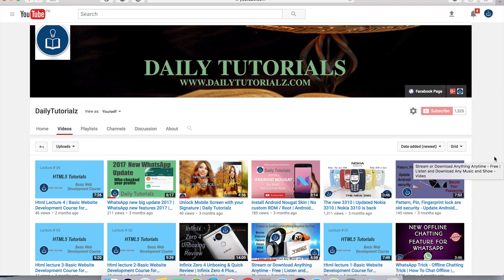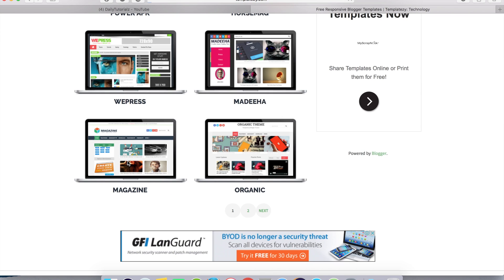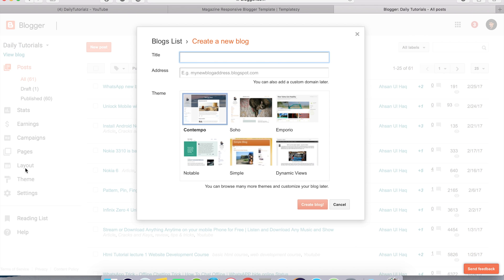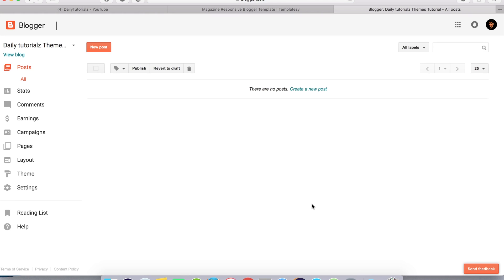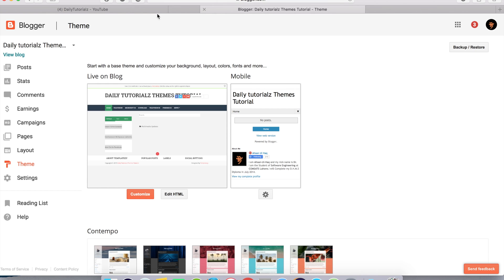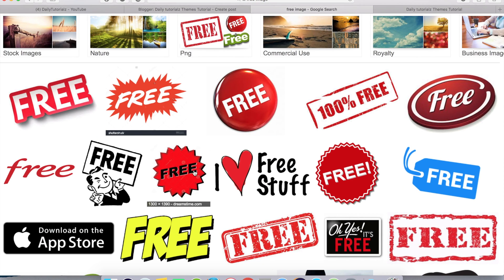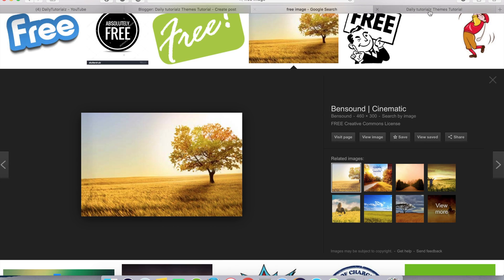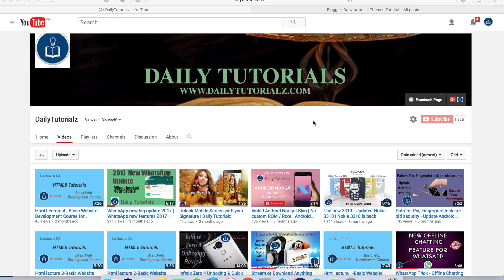How to make a Professional Blog | How to make blogger look Professional in Minutes - 2020 Basic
Topic: How to make a Professional Blog | How to make bloggers look Professional in Minutes.

Hello everyone
I am Ahsan ul Haq. Please support me to grow this channel. So, that I can share the quality content with every one of you.

How to make blogger look Professional in Minutes - 2020 Basic :)

In this tutorial, I am going to tell you how you can make a professional blogger. Otherwise, if you already have a blog. Then this tutorial will help you in getting professional look and professional free theme for your blog.

In this tutorial you will Learn:
1- How to make a Professional Blog
2- Make Blogspot Like a Professional Blog
3- How to Create a Professional Blog with Blogger
4- How to make blogger look Professional in Minutes
5- How to Make a Blog
6- How to Make Blog in Blogger
7- How to install a blogger theme or blogger template